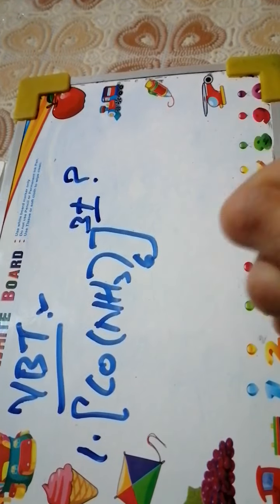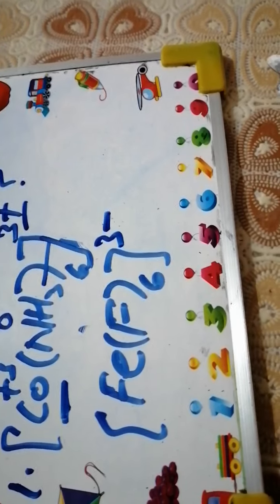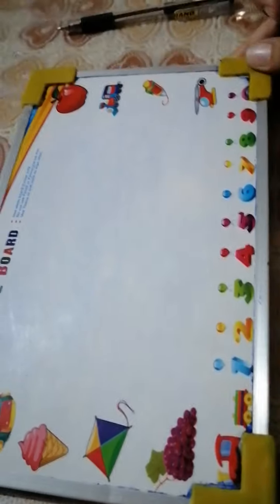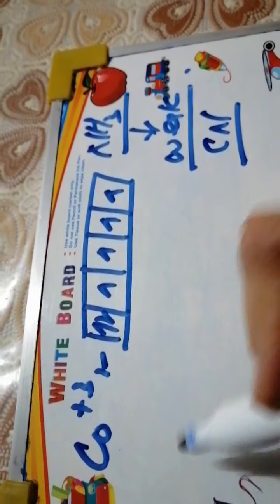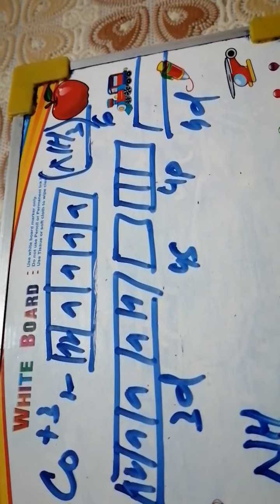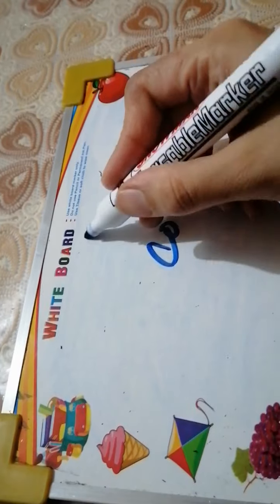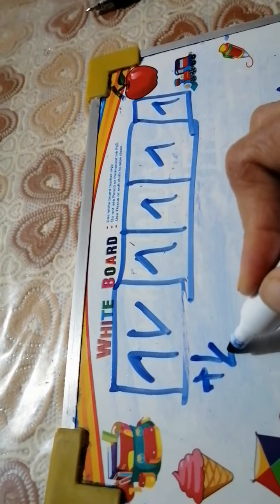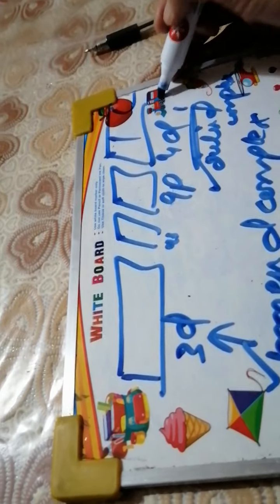Valence Bond Theory for Coordination Complexes (VBT)